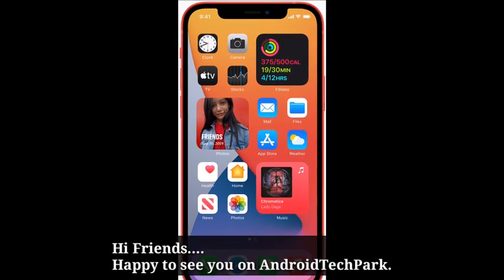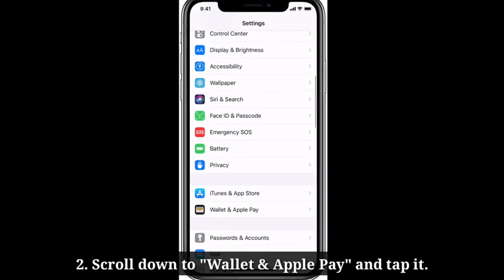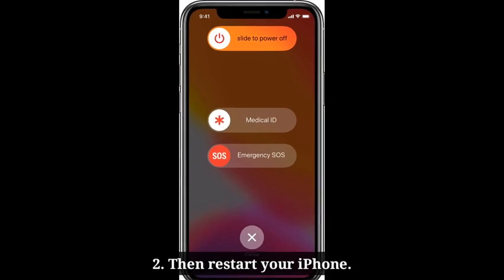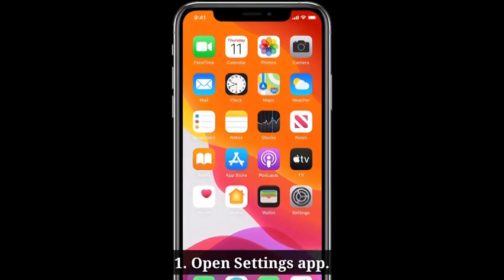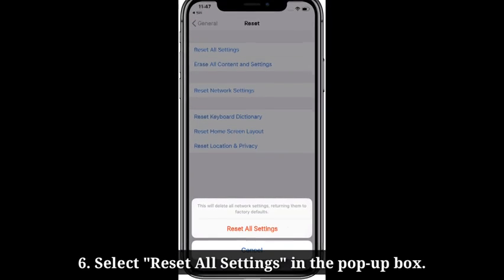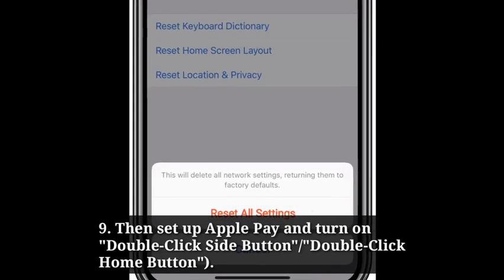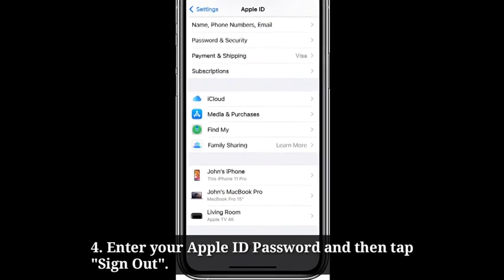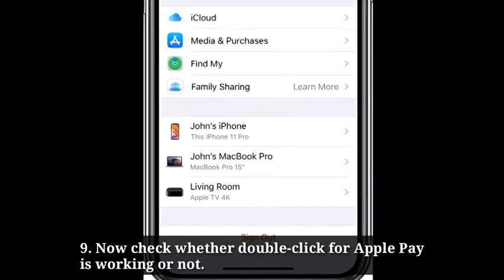Apple Pay Double Click Not Working on iPhone iOS 17 - Fixed 2023